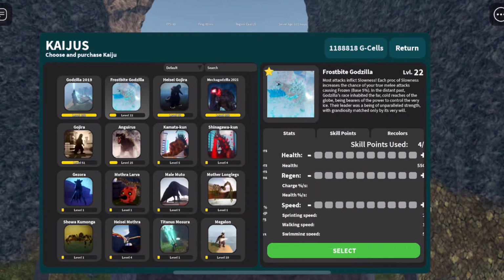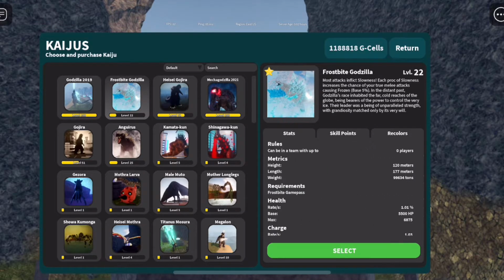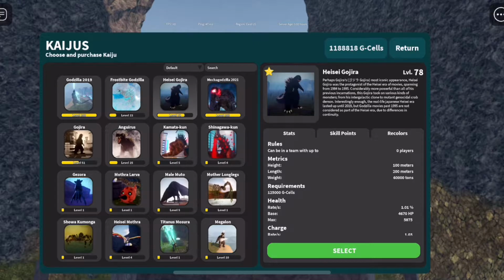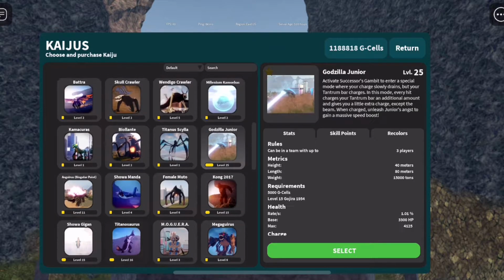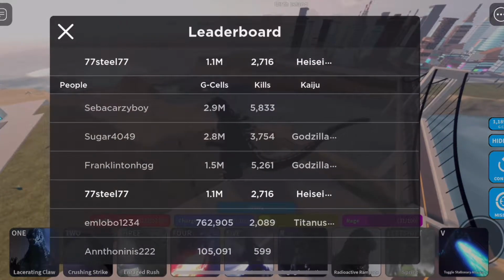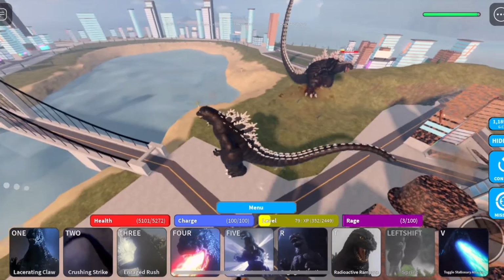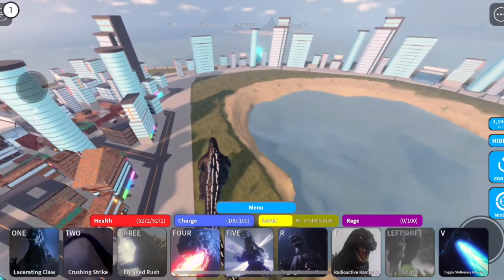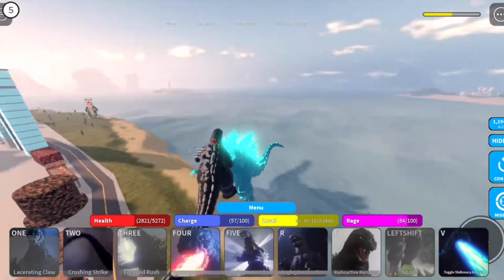part 5 - grinding for dest in kaiju universe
part 5 - grinding for dest in kaiju universe - roblox -